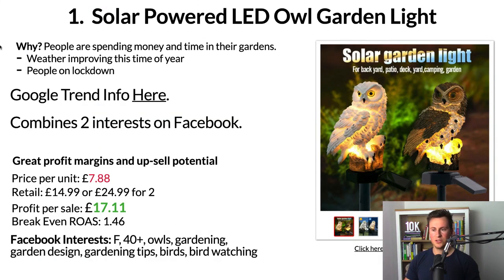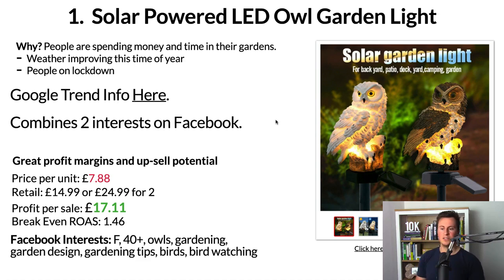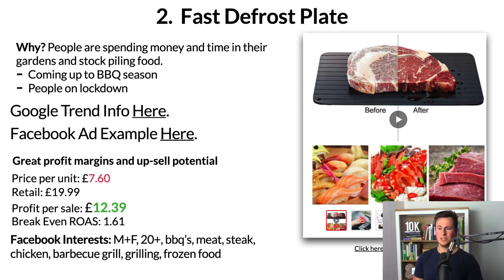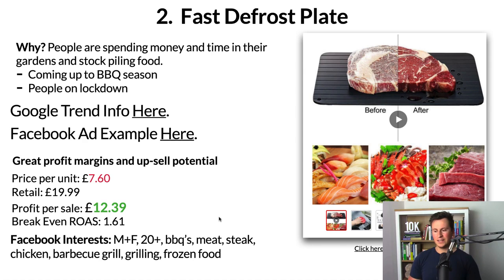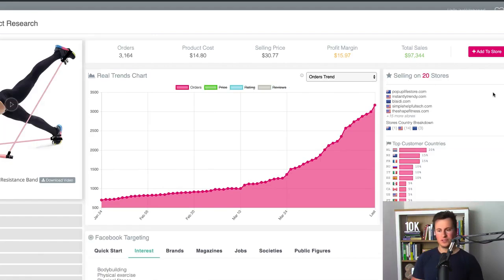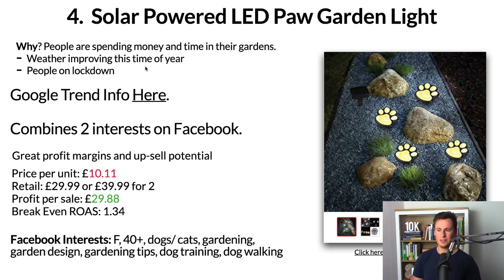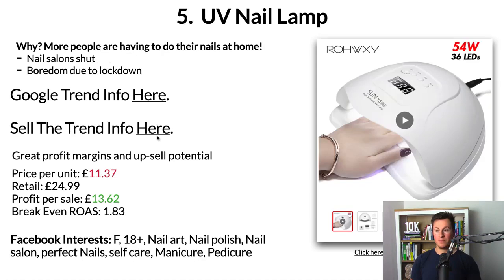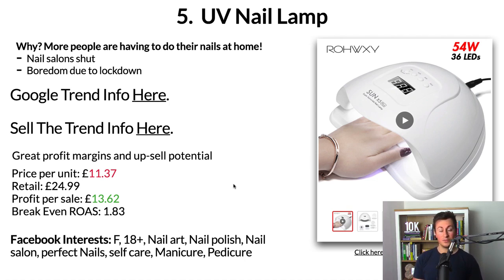Top 5 Products Right Now! Shopify Dropshipping 2020